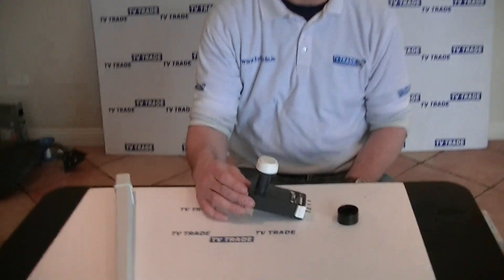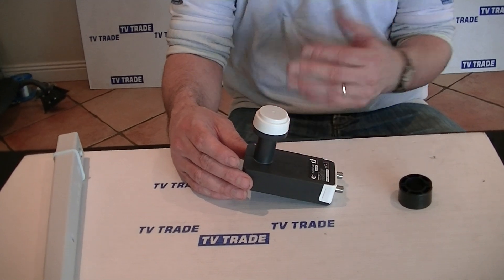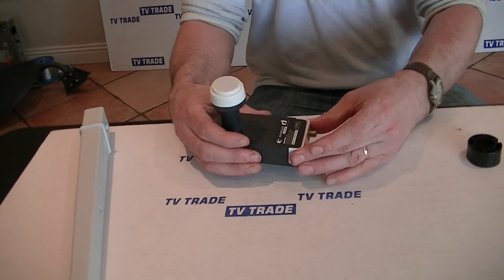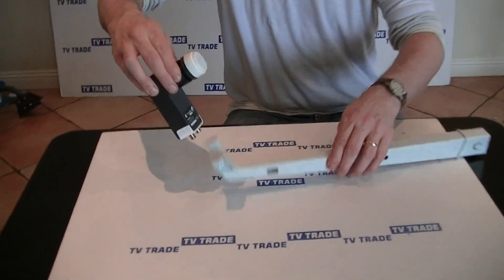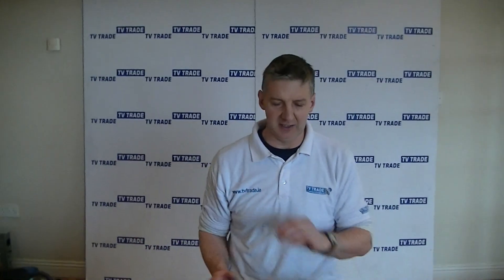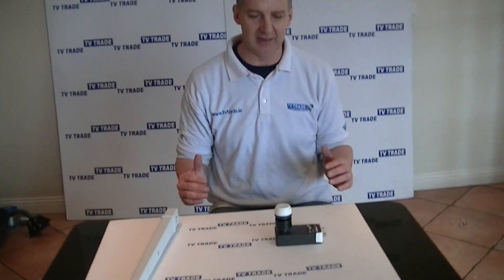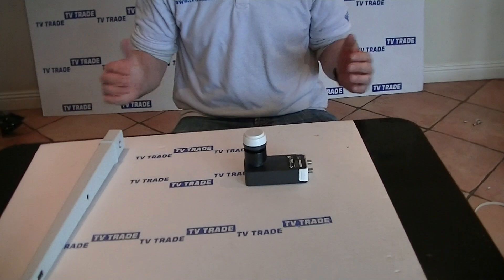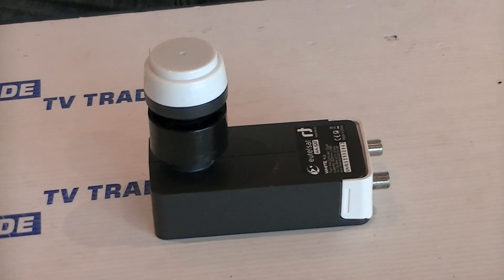KA Band LNB (KA-Sat) for Saorsat